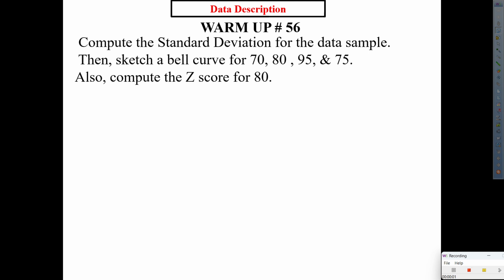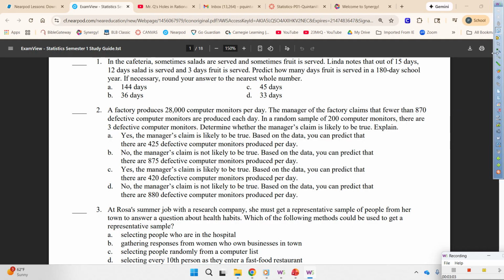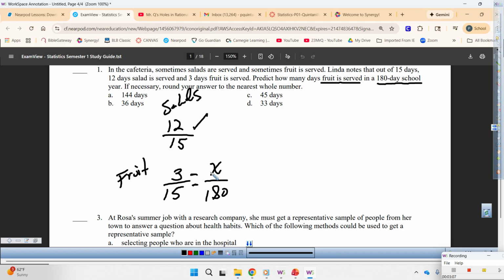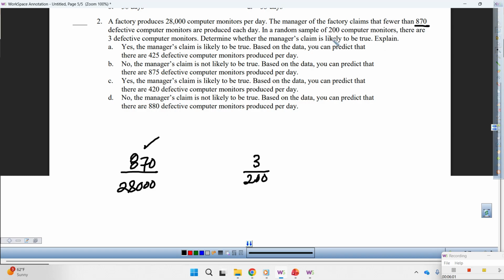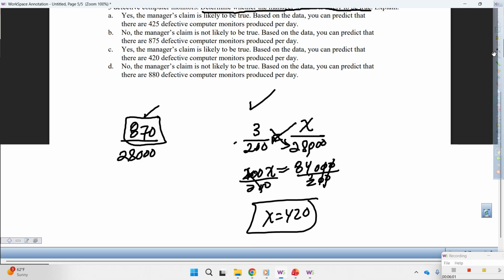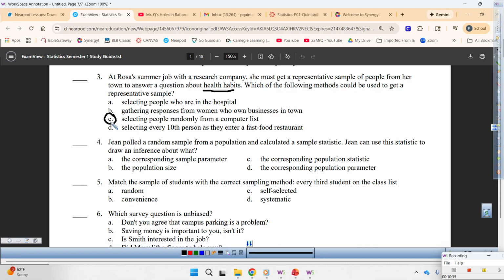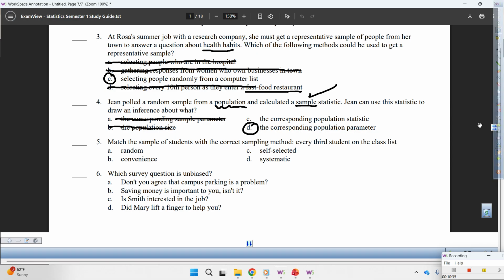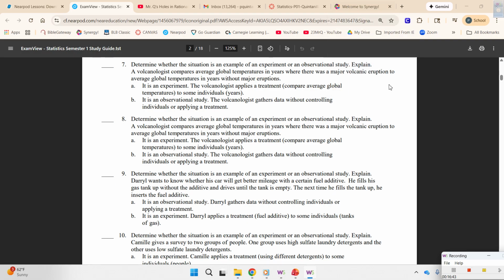Mr. Q's Statistics Semester 1 Study Guide (1 through 12)